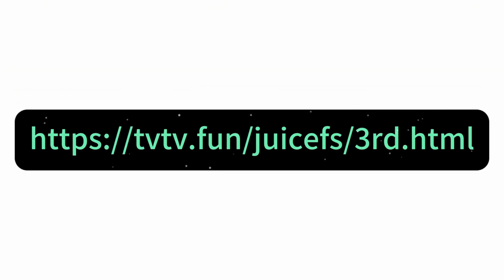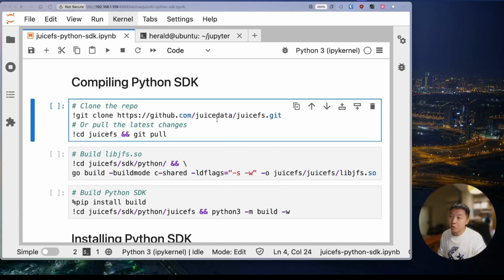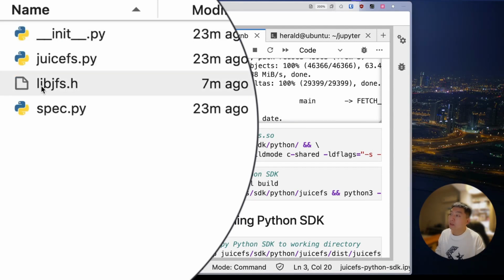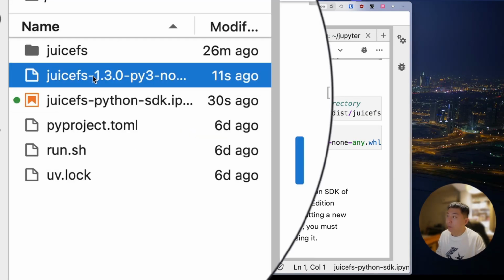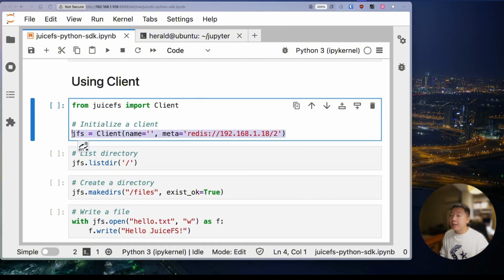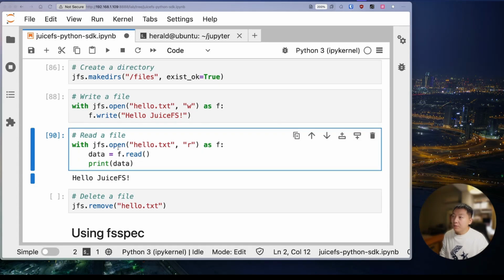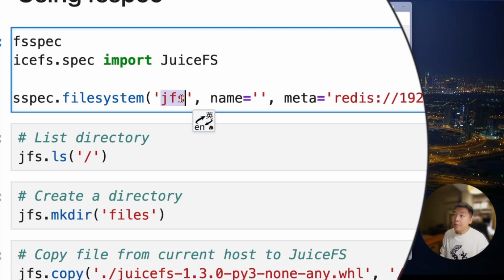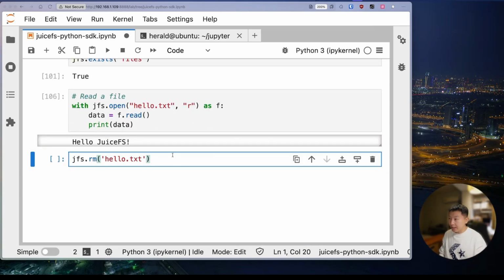JuiceFS Python SDK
Python dominates AI and data science workflows. To enhance usability in these scenarios, the JuiceFS Community Edition v1.3 introduces a Python SDK, streamlining access while improving compatibility in constrained environments.

The original content of the video is in Mandarin Chinese, translated using HeyGen.